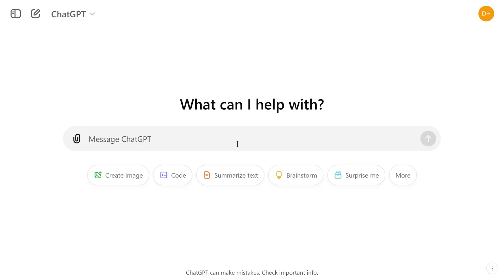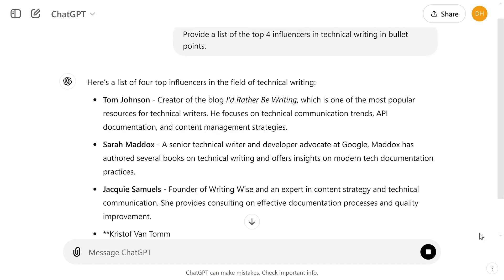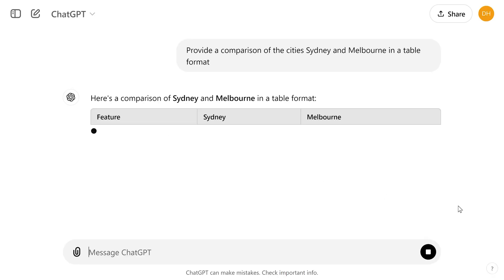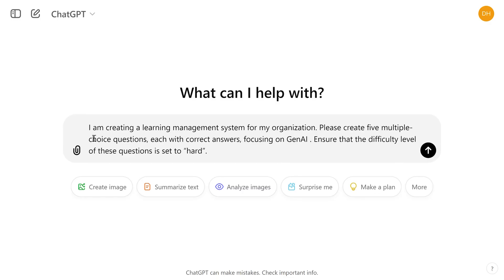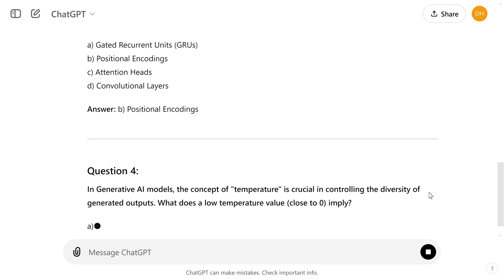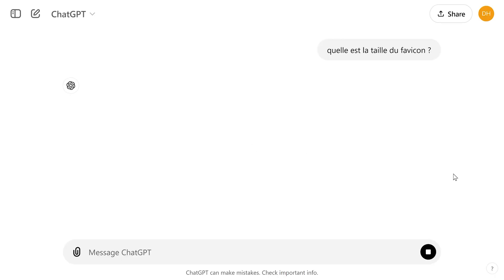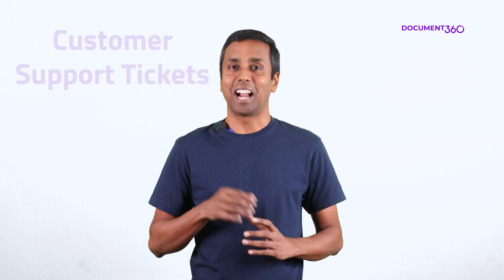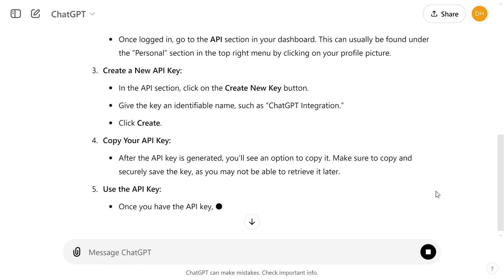Mastering GenAI: Skills for Technical Writers| AI Got Your Docs | Document360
Over time, as we've come to recognize AI as a collaborative partner rather than a replacement.  Technical writers, in particular, have been flocking to adopt ChatGPT into their workflows, as it can help them quickly create FAQs, outlines, brainstorm ideas, or might work as a multilingual translator.

Now that ChatGPT helps with uplifting the technical writers' capabilities, Let's see how far can we go with using ChatGPT for technical writing in this video.

Key Moments:
Prompt Engineering 0:26
Leveraging ChatGPT 1:03
Language Translation 1:25
Customer Support ticket 1:41